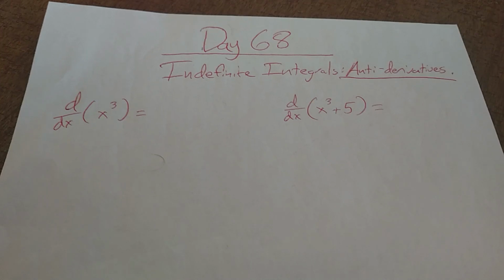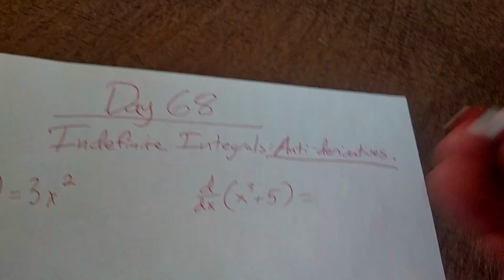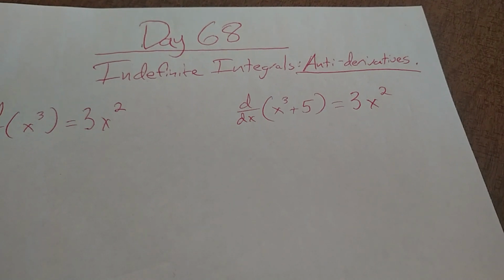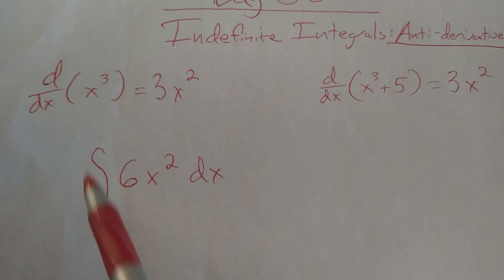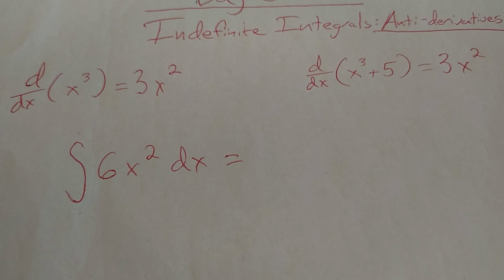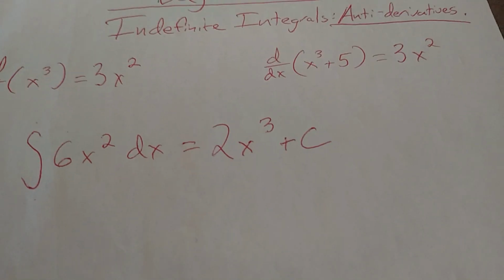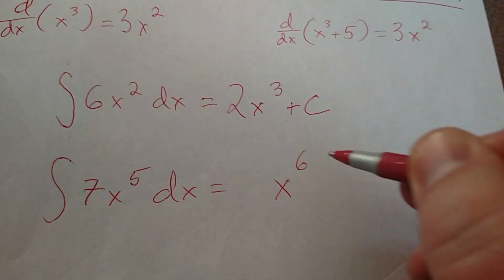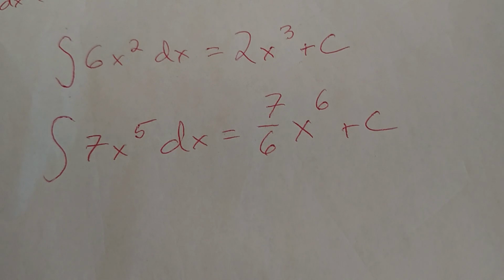AP Calc video day 68 part 1. Indefinite integrals.